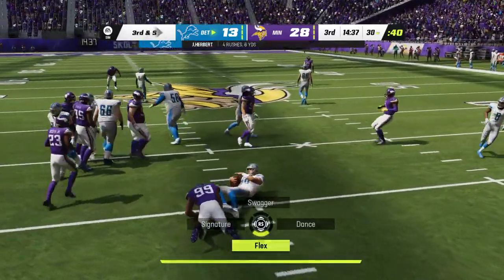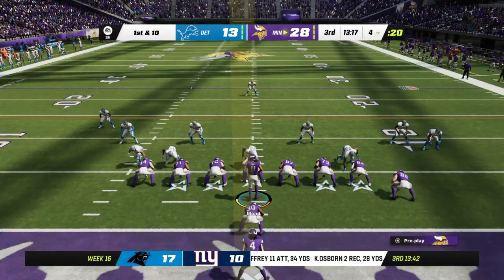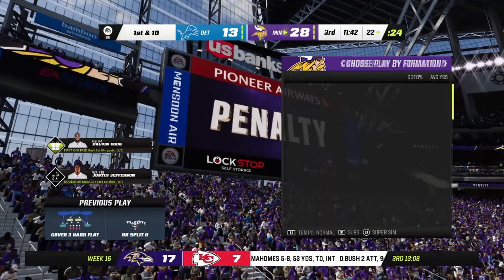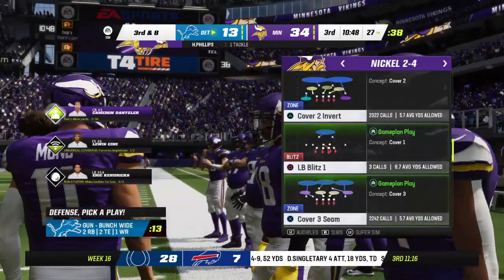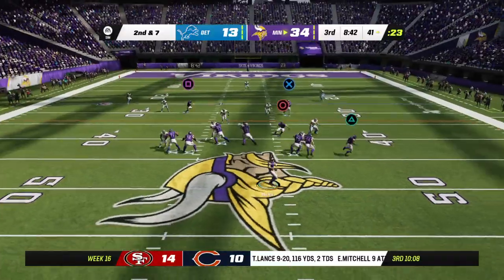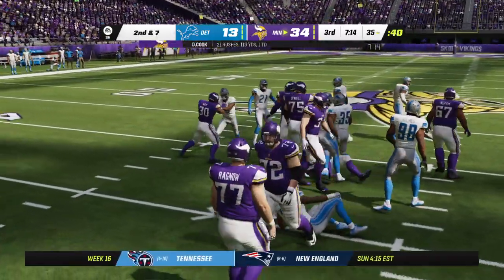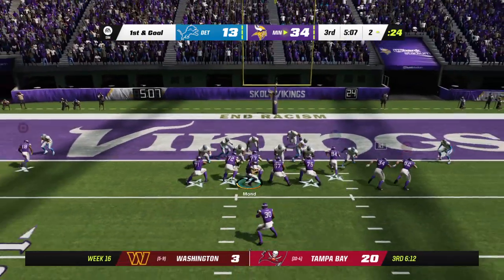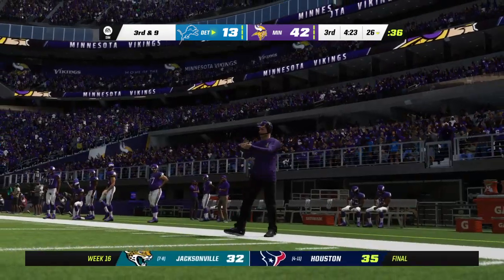Madden NFL 23_Vikings vs Lions PT2 QRT 3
Madden2K23